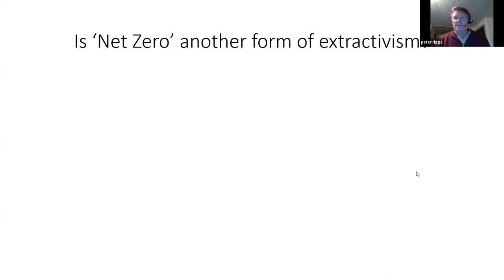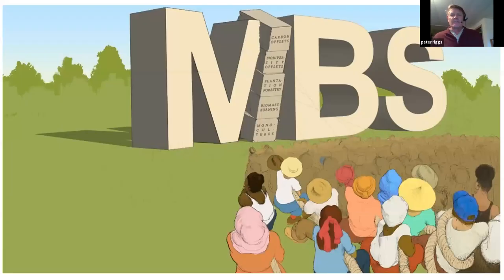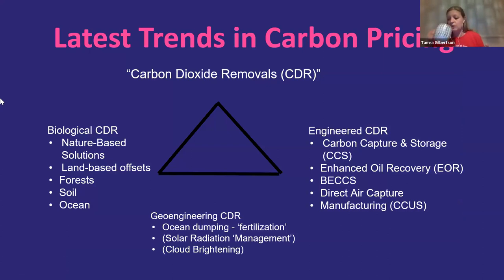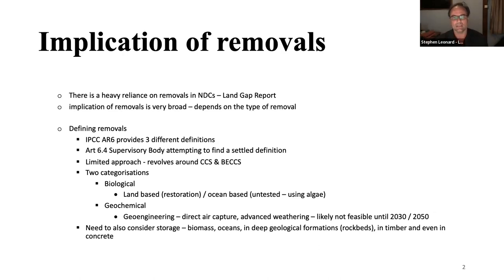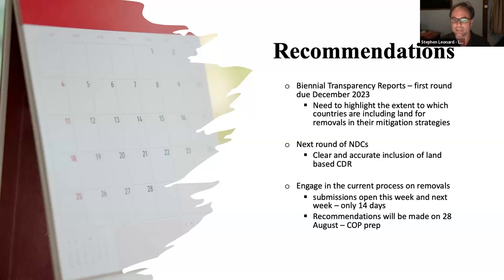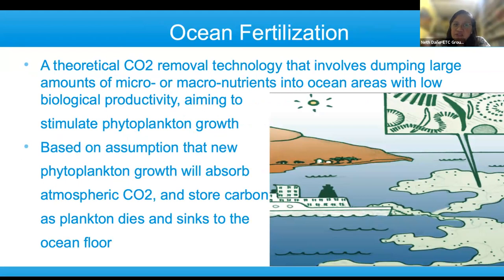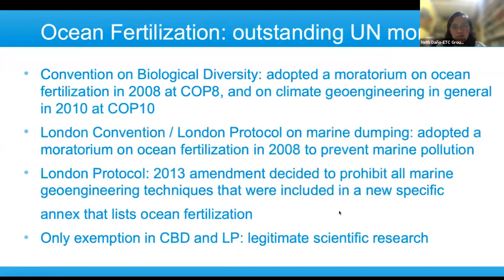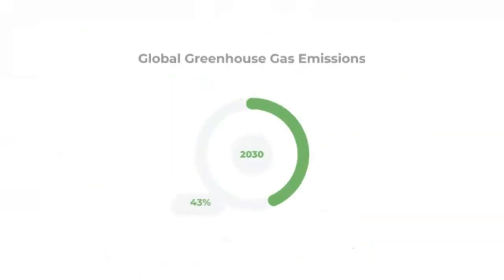EN | Carbon Removals: Unravelling the Real Story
This webinar by GFC took a critical look at the increasing momentum for carbon dioxide removals (CDR) as a tool to combat climate change, and its implications for the human rights of the most structurally marginalised communities in the world - Indigenous Peoples, local communities, and women in all their diversities.

During the webinar, moderated by Chithira Vijayakumar, GFC, our distinguished panel of experts - Peter Riggs from Pivot Point, Tamra Gilbertson from the Indigenous Environmental Network (IEN), Stephen Leonard from the Land Gap Report team, and Elenita “Neth” Daño from the ETC Group  – presented research, studies and explainers on how removals are a market-driven approach which functions as a distraction from the real work of cutting emissions. Carbon removals have devastating impacts on the land sector, particularly forests, as well as on the human rights and sovereignty of Indigenous Peoples and local communities.